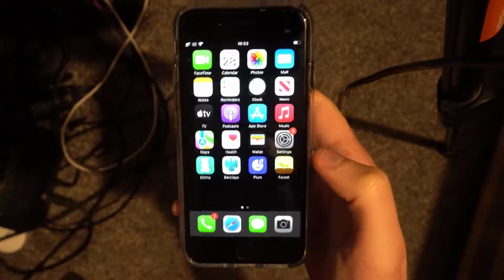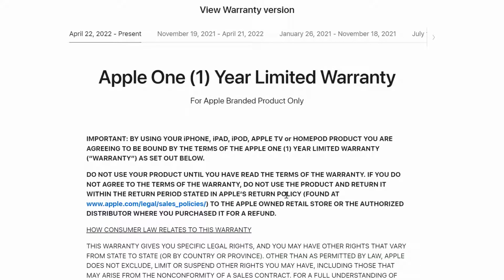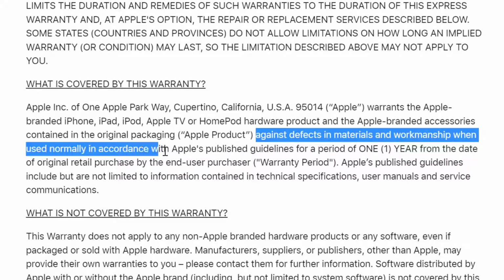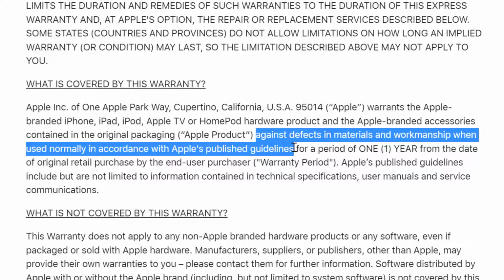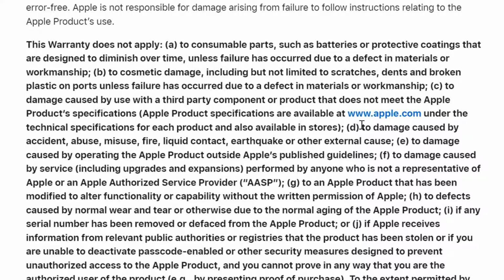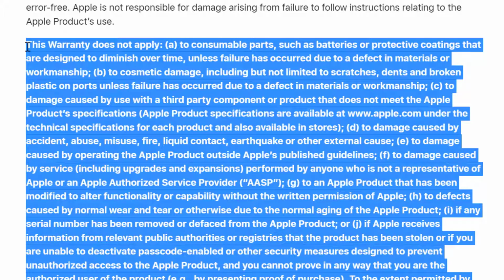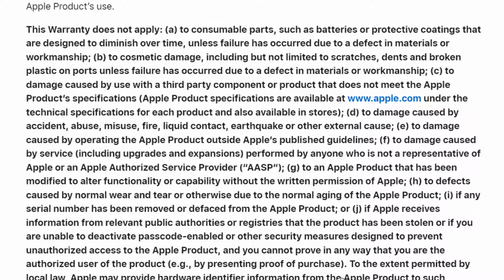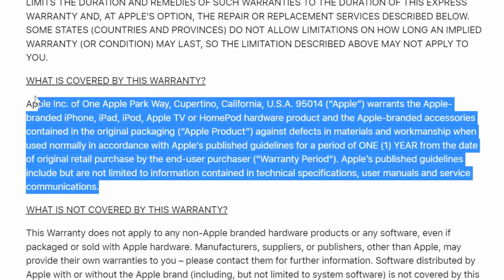What Does LIMITED WARRANTY Mean On my iPhone? Limited Warranty Apple Meaning 2022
What does limited warranty mean on my iphone? This tutorial will explain the limited warranty apple meaning in 2022. :)

Limited warranty essentially means that the phone has to break due to a factory error and no user or environmental factors have contributed to the iphone breaking. WAtch the video was a more thorough explanation.